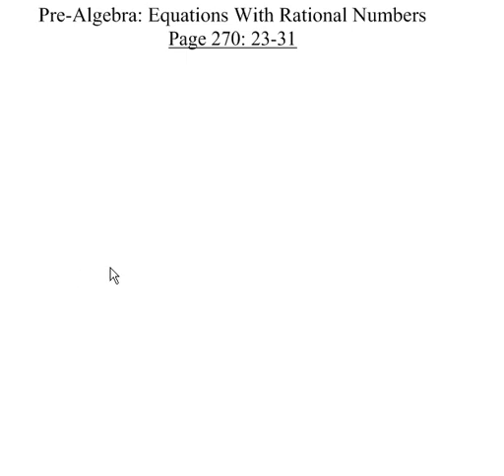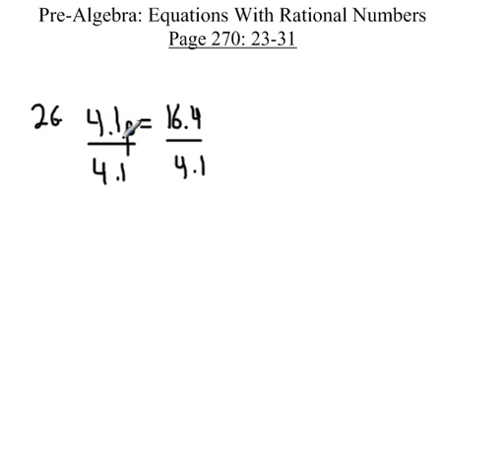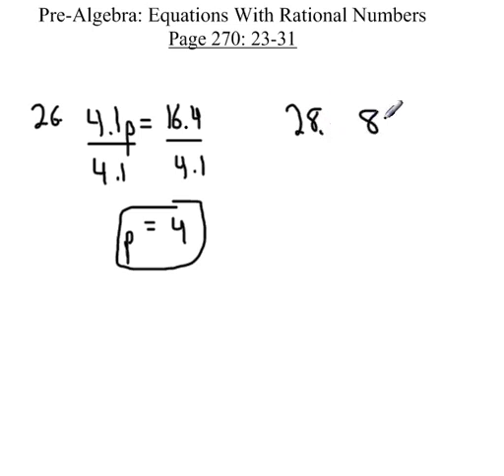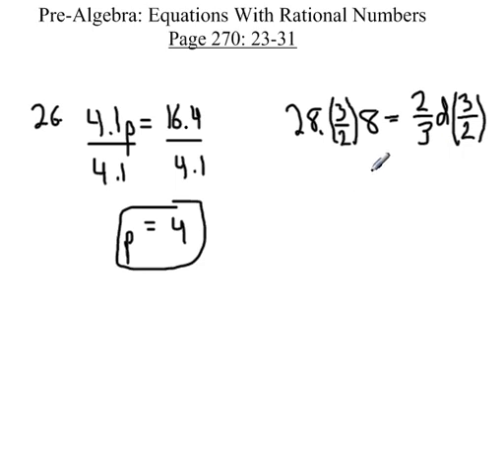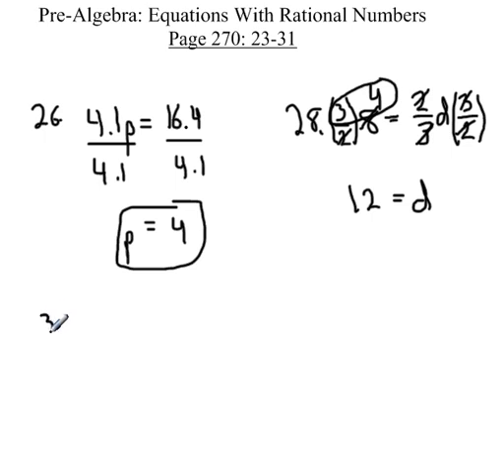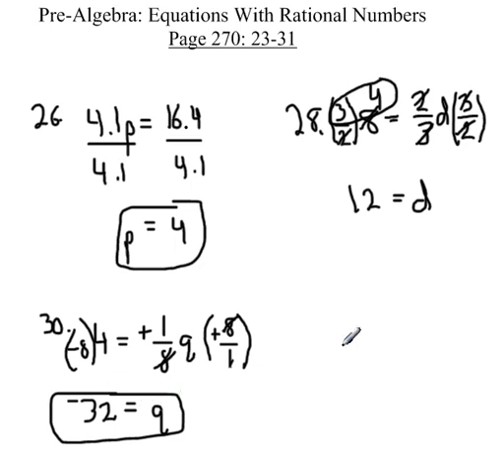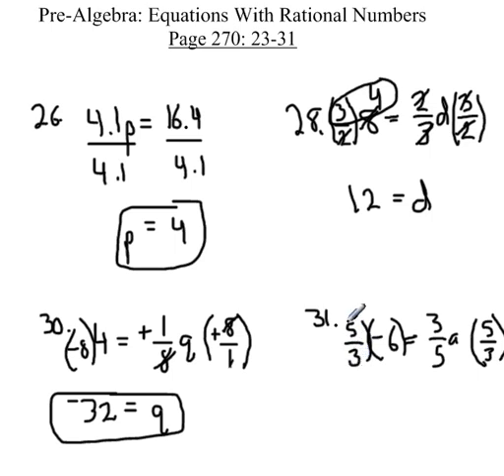PA8 p270 23-31.wmv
Pre-Algebra: Equations with Rational Numbers Day 3.  Page 270, problems 23-31.